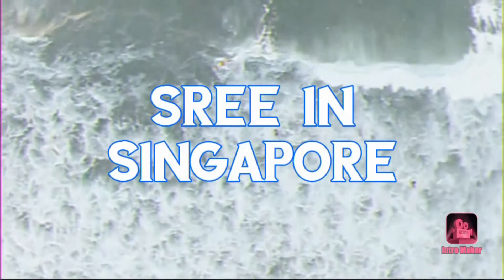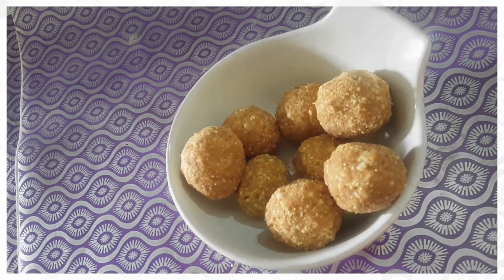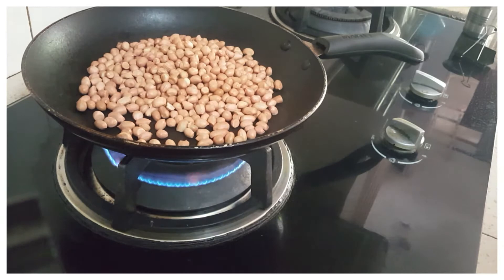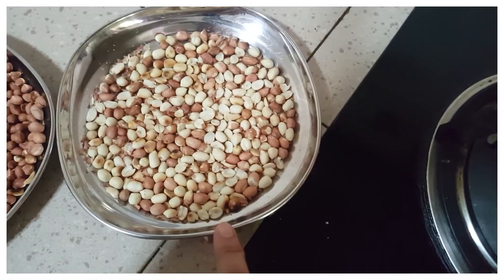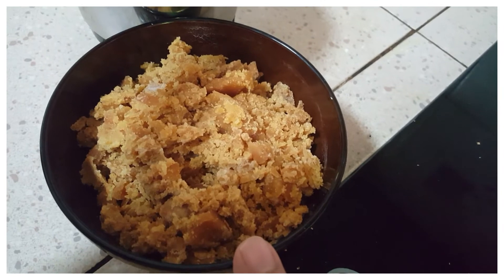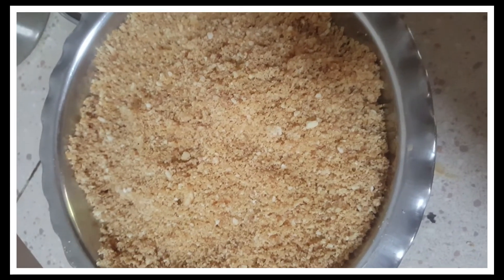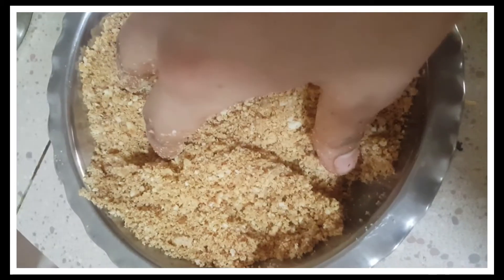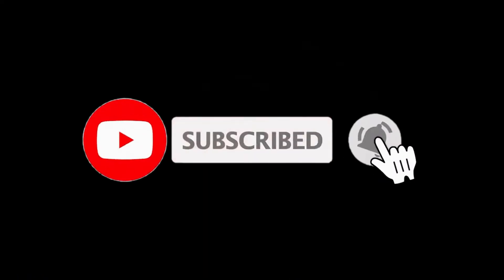Palli laddu simple and quick recipe in telugu, peanut laddu మంచి బలమైన పల్లి లడ్డు.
Hi friends please do watch my video, Its healthy and simple snack protien laddu.